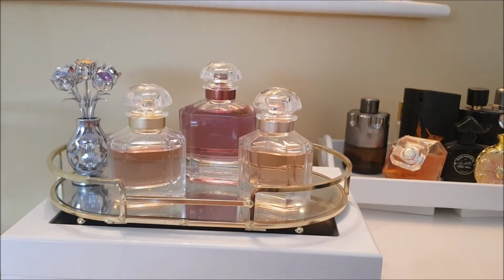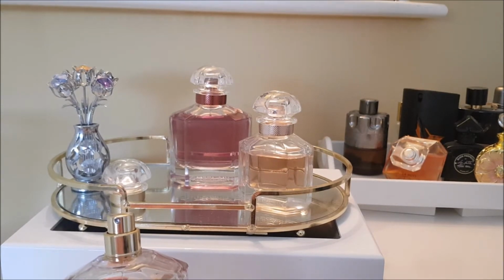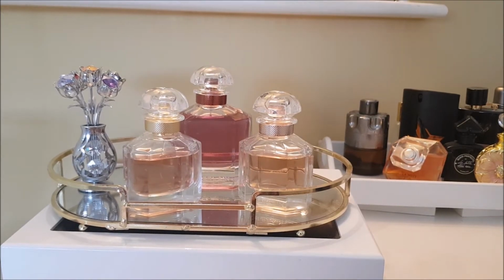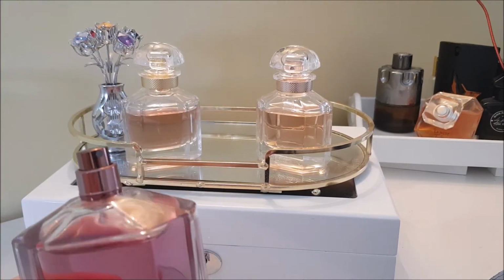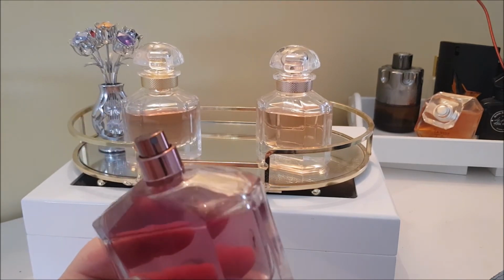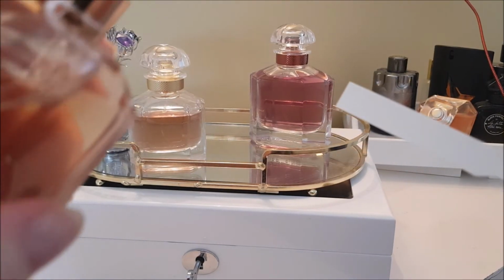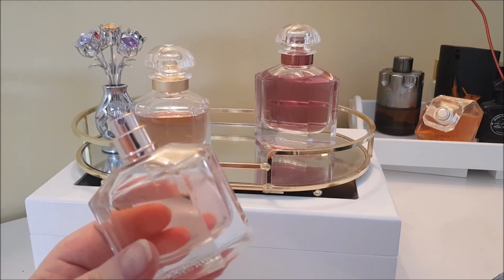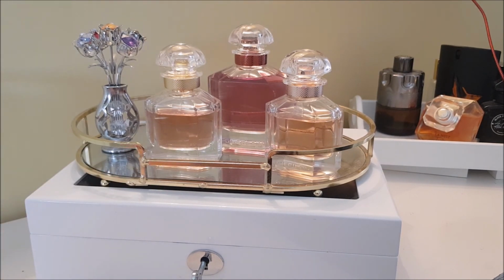Comparing Mon Guerlain | EDP | Intense | Florale | Comparison Review | Designer Fragrance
One of my favourite houses is Guerlain and I have 3 of the Mon Guerlain perfume ranges in my collection. In this video, I talk briefly about each fragrance and compare them to one another, in order for you to get a sense of this particular line.